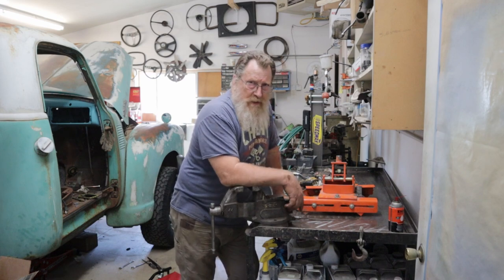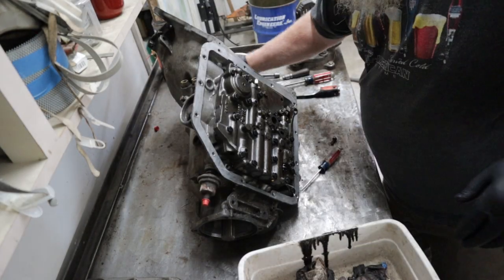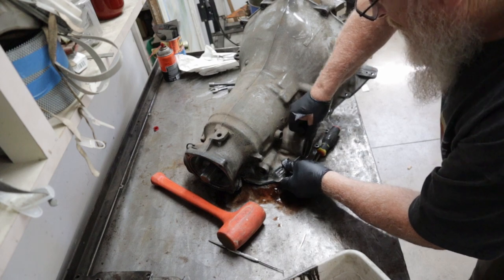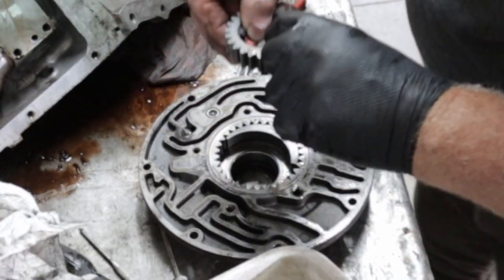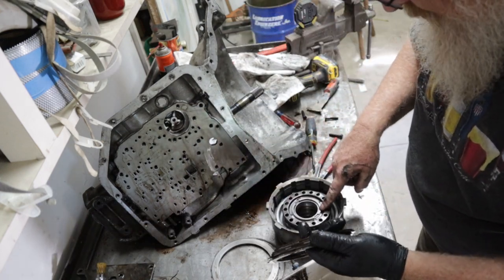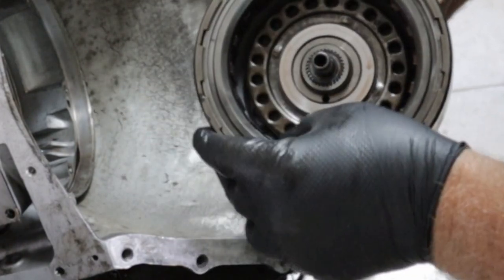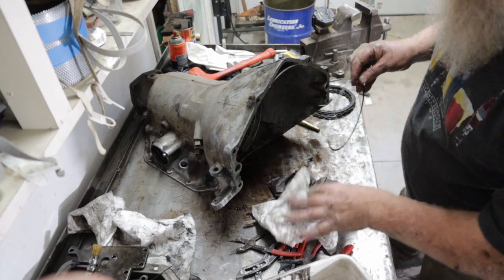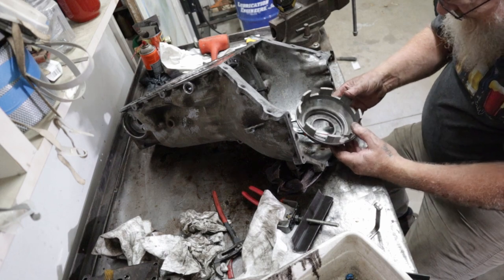How to disassemble a trashed TH 350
Is it really that bad?? Inside it had rocks, sticks, and metal shavings. Lets check out how bad it really is.